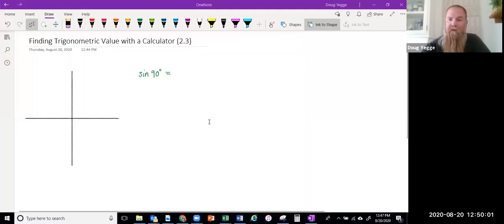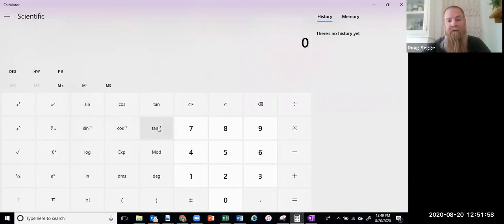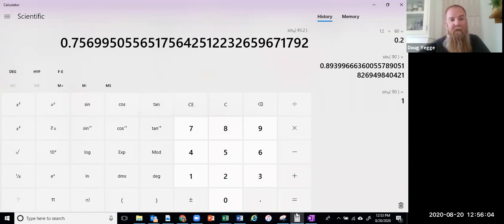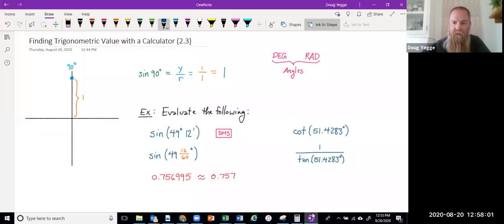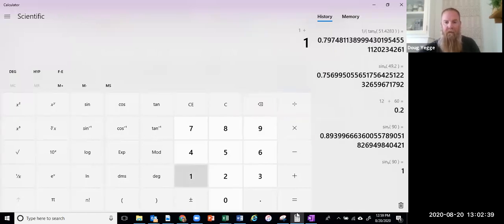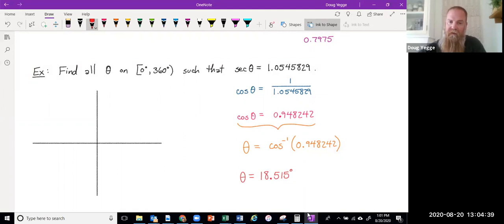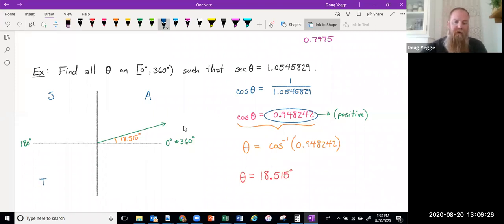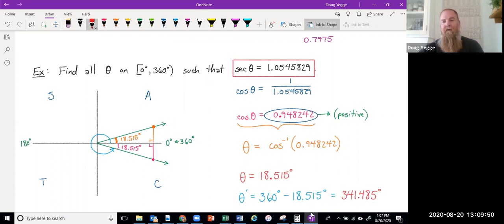Finding Trigonometric Function Values with a Calculator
Using a calculator to evaluate trigonometric values, degrees/minutes/seconds, and solving for angles using the inverse trigonometric functions.